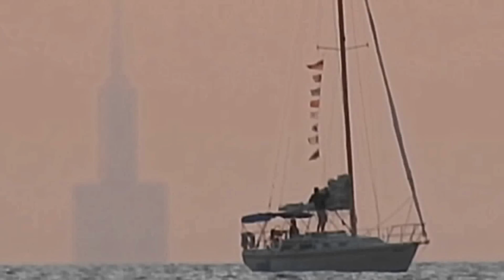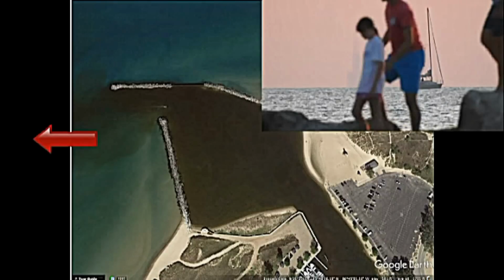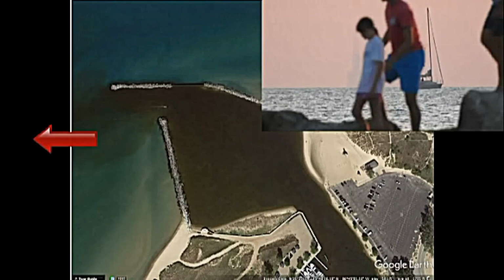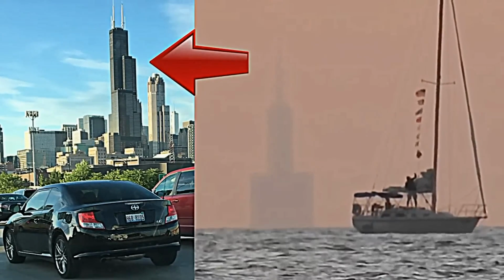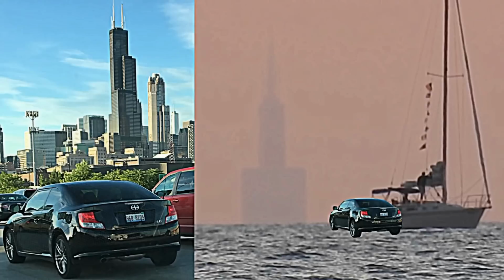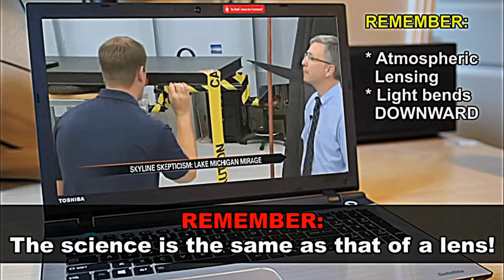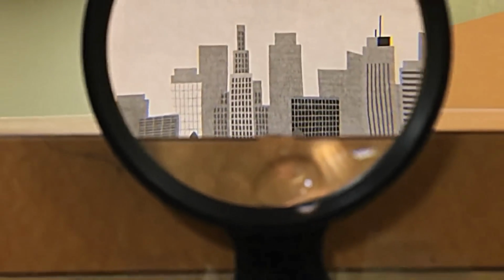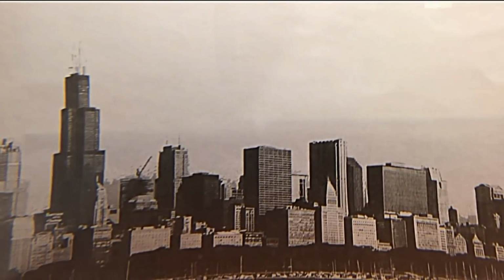ATMOSPHERIC MAGNIFICATION and PERSPECTIVE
Perspective is all it takes to set the sun and hide bottoms of buildings. Here we see some interesting experiments that seem to model reality by Rob Skiba. The problem is that he does not mention perspective at all, and thinks he has explained what we see based on atmospheric effects alone, which is incorrect. I was reviewing my videos, and my first Flat Earth video called Flat Is Beautiful, which includes p-brane's lesson on perspective and what I will call "the perspective triangle" which is responsible for the disappearing sun and bottoms of buildings. There is the proximity to the plane that modifies the triangle and I will be uploading a video soon to put all this together for you. This update was made March 2nd 2018. A link will follow. Your mind will be blown once you understand and see how powerful perspective truly is, it explains the stars also.